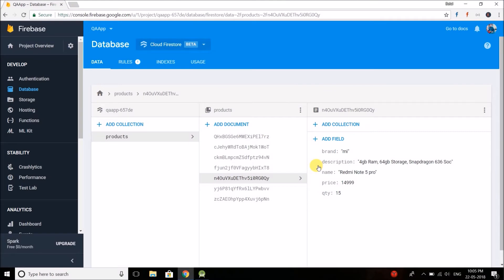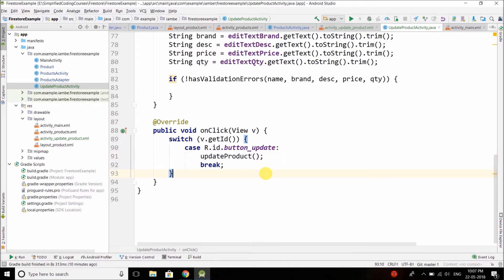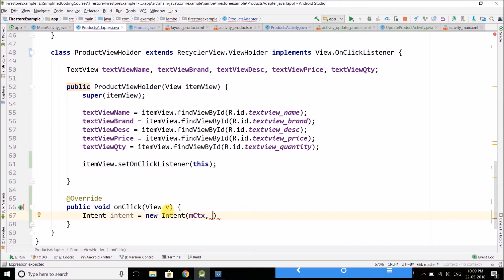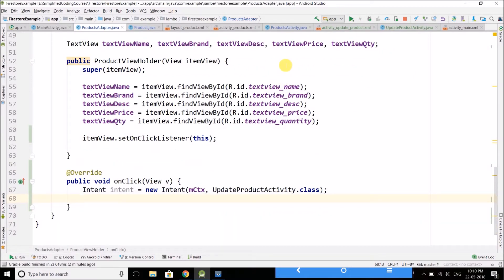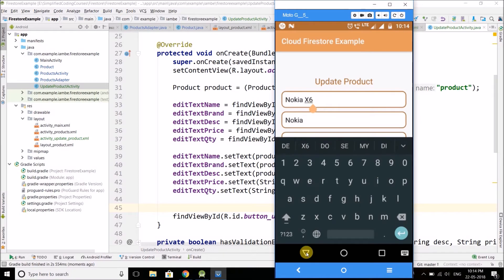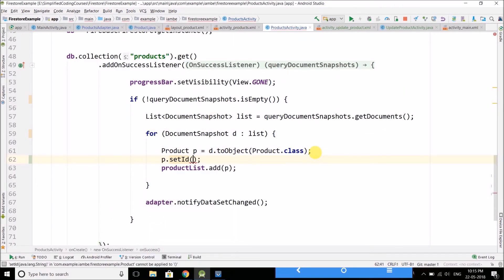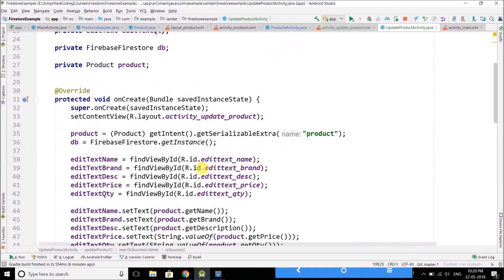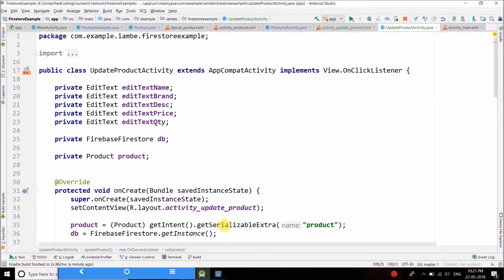#3 Firestore Android Tutorial - Updating Data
Welcome to the new Firestore Android Tutorial Series.

In this video we will learn updating the saved data cloud firestore from our android application.

Again I am requesting Please SHARE Firestore Android Tutorial to your friends.